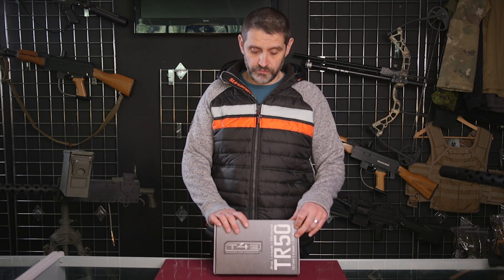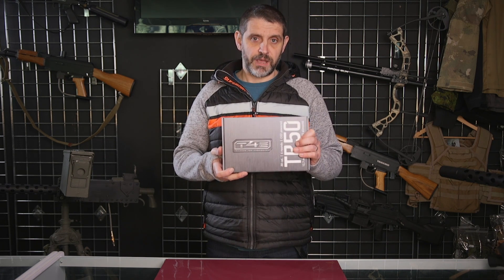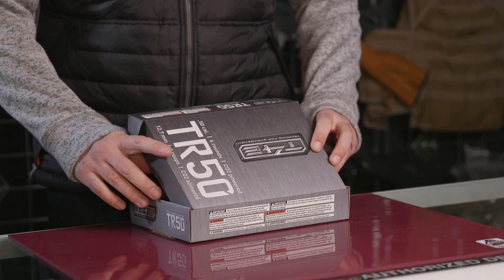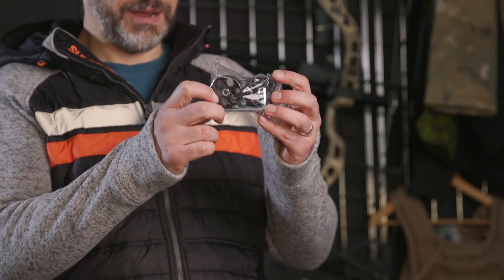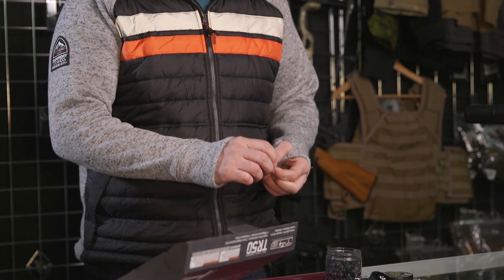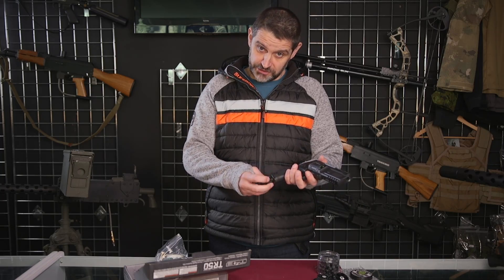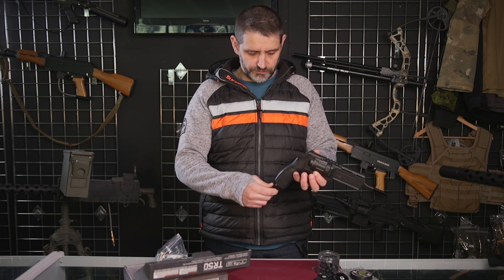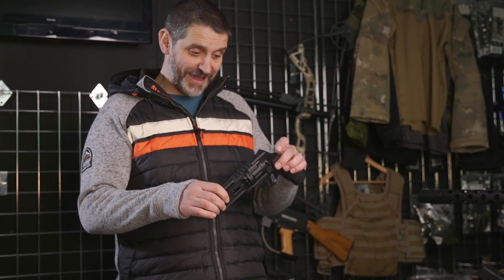Umarex T4E HDR 50 Revolver Review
Does the Umarex T4E HDR50 Paintball Revolver work on the paintball field, is it worth the price tag, can you use this for Home Defense? We take it through its paces and give you a comprehensive overview!